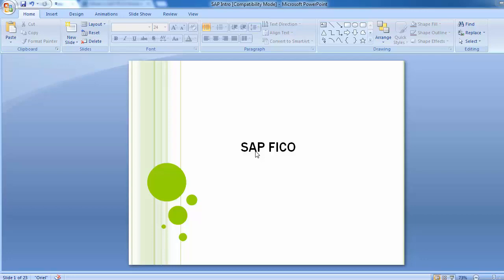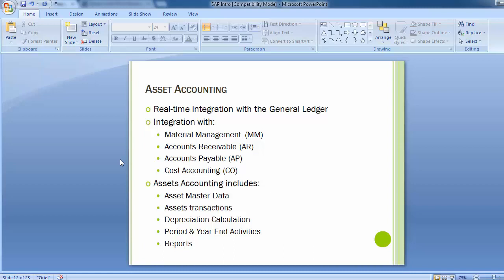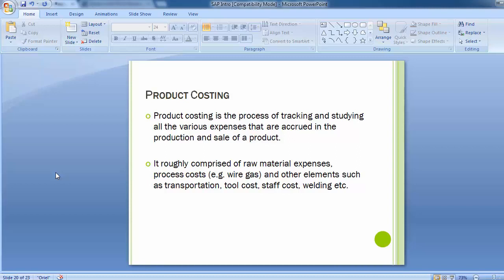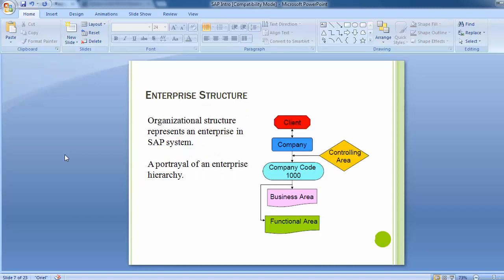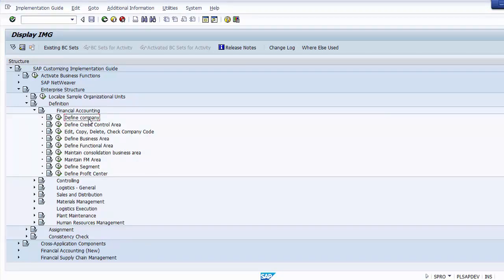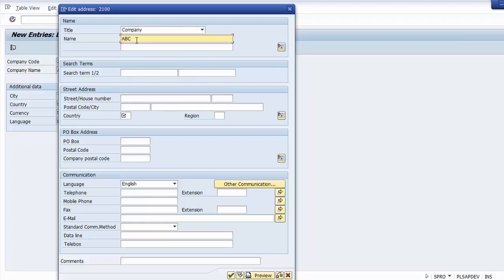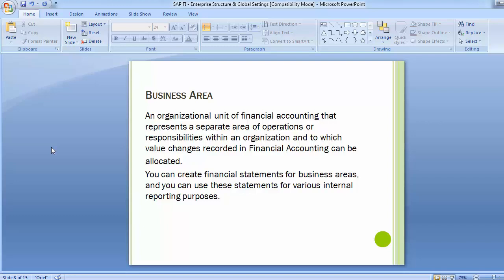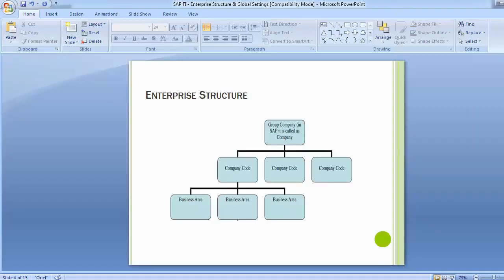1 Introdction to SAP FICO